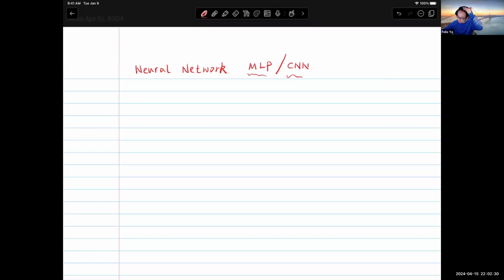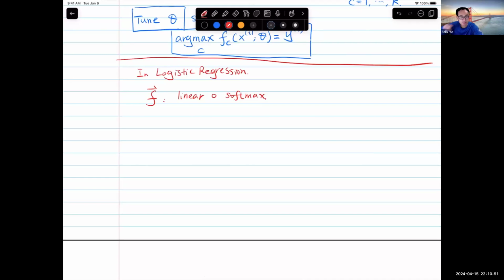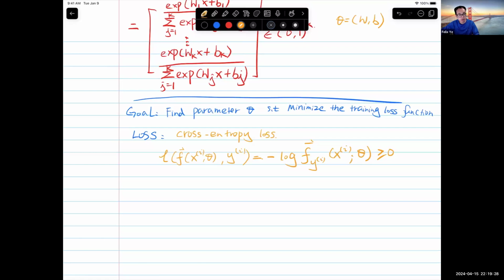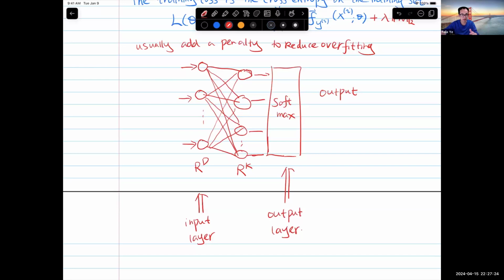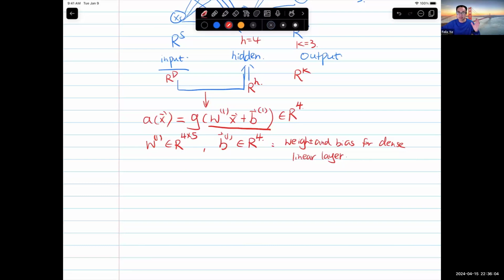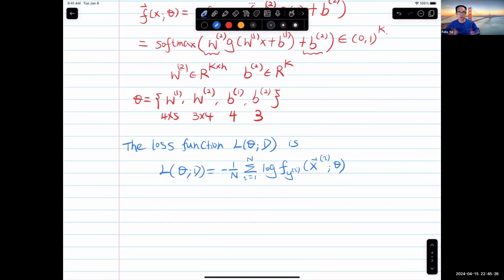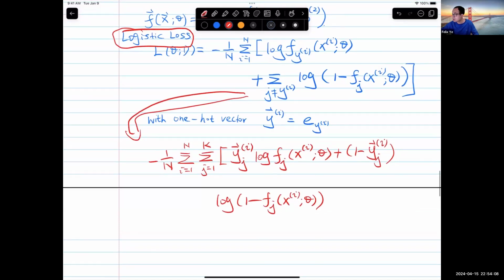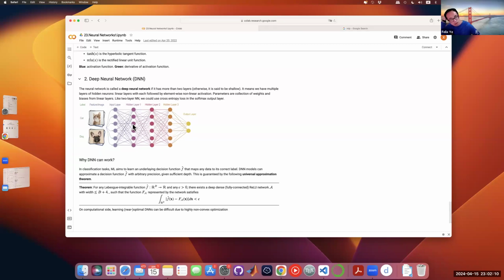Lecture 13 Part 1: Deep Learning (Introduction)